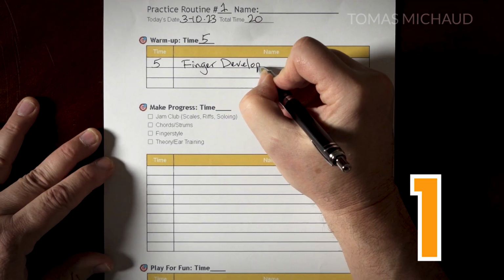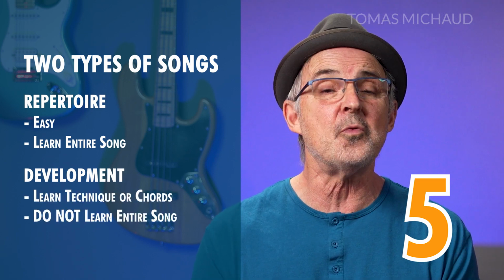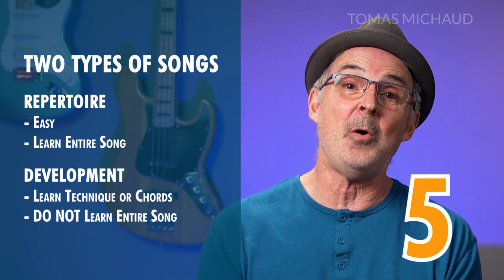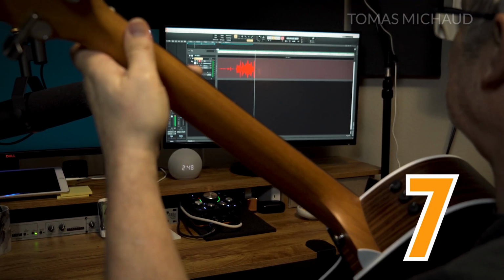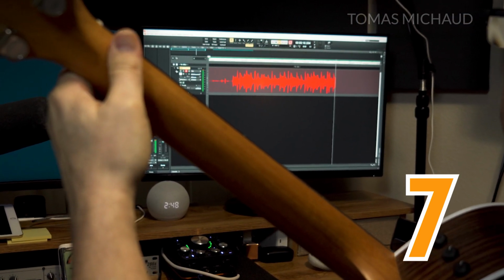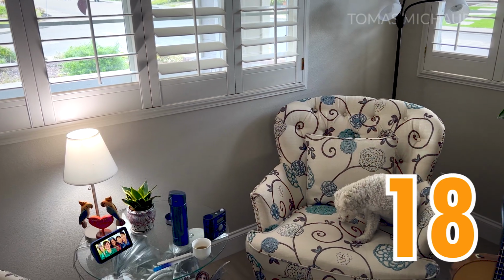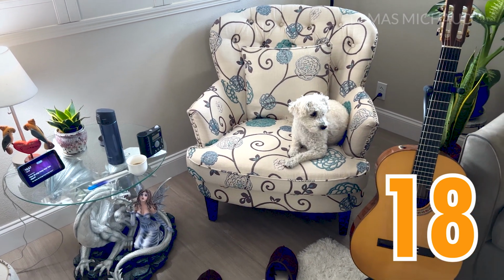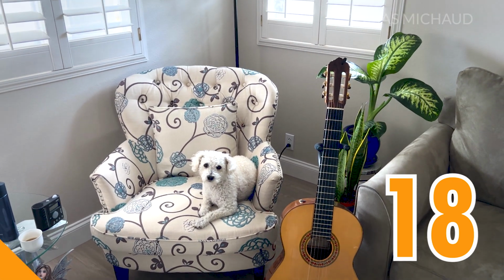3 Things Every Guitarist Gets Wrong About Practice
Get ready to revolutionize your guitar skills with these little-known but incredibly useful practice strategies! I'll reveal the hidden gems of guitar practice techniques that will take your playing to a whole new level.